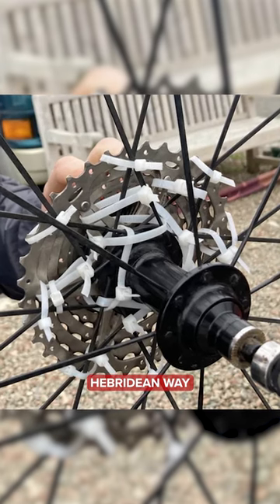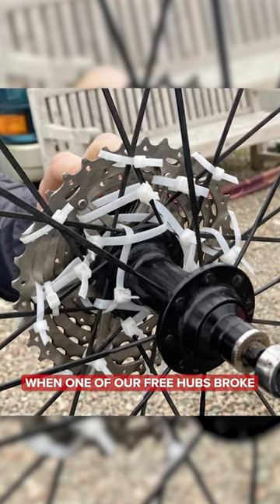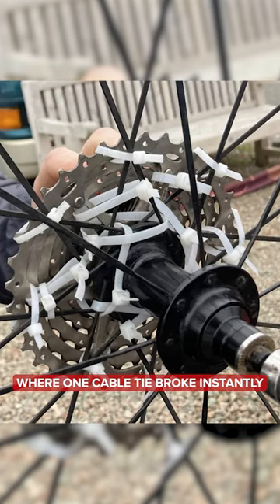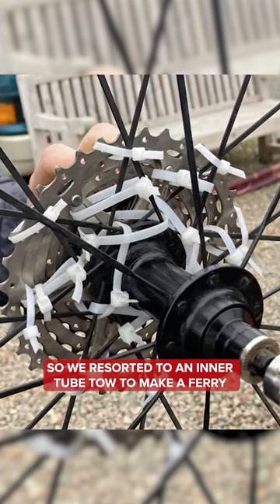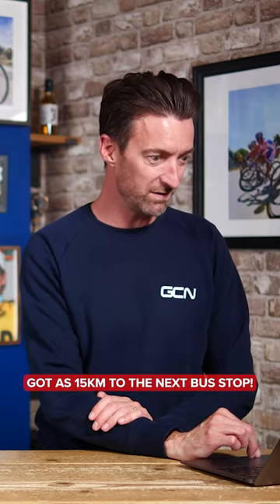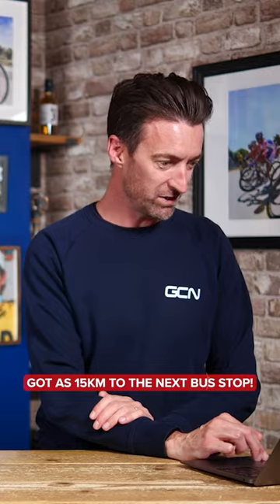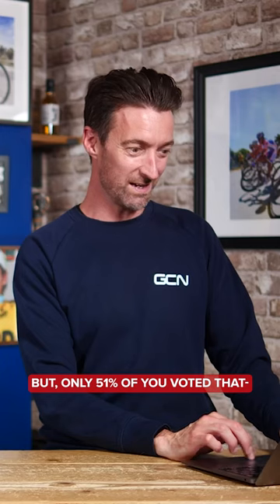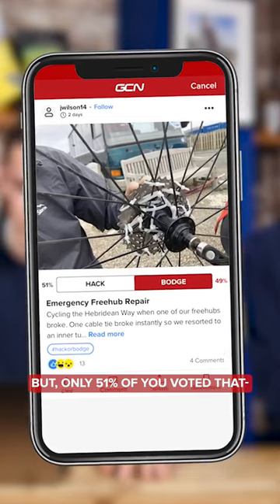Zip tie HACK?! 😱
This is why you should always carry zip ties in your pocket when out cycling – you never know when they might come in handy! What’s your take on this roadside HACK? 🤔

📲 Upload your hack (or bodge!) to the GCN App for your chance to feature in a future GCN Show 👀